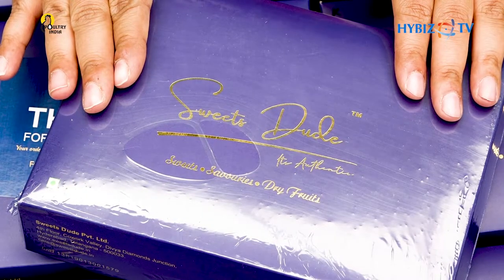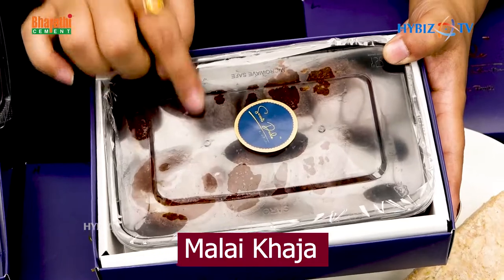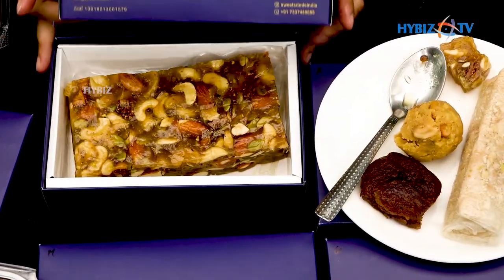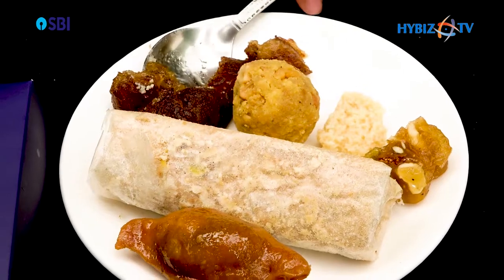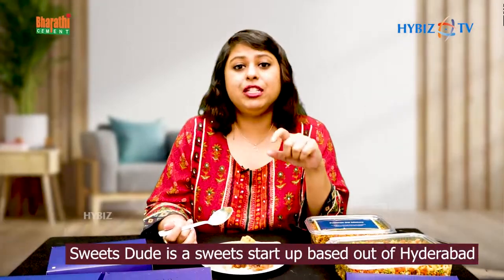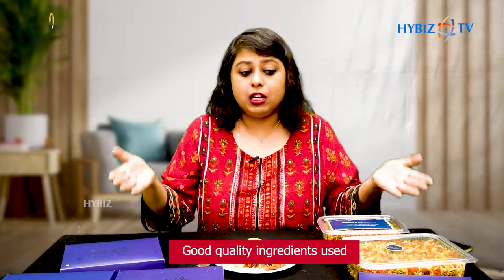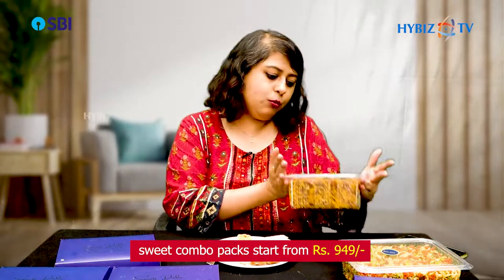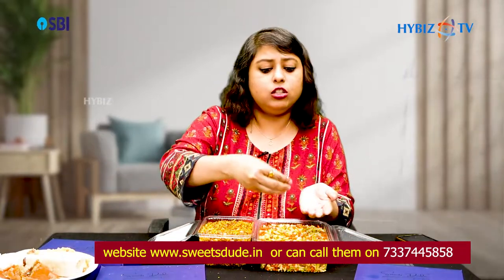Hyderabad Startup Sweets Dude - The One Stop Shop for Indian Sweets || Hybiz tv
Sweets To Savoury; Sweets Dude is 100% Authentic and Yummy…
Sweets Dude is a sweets start-up based out of Hyderabad, Telangana. It has a tagline “It’s Authentic” and offers authentic South Indian Sweets, Savories and Dry fruits
Sweets Dude operations began in 2015 and since then they have been delivering many orders all over Hyderabad.
The delivery charges depend on the distance of the delivery location.
They are an expert in authentic Telugu sweets. In a city that loves its spicy Biryanis and Mirchi Bhajjis, Sweets Dude is like a fresh breeze or the most awaited break the foodies needed here.
All over Hyderabad, sweet Malai Khaja is only available with them, in fact it is one of their specialty.
As they have been majorly catering to corporate clients they also offer pre-designed combos.
The sweet combo packs start from Rs. 949/-
or can call them on 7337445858.